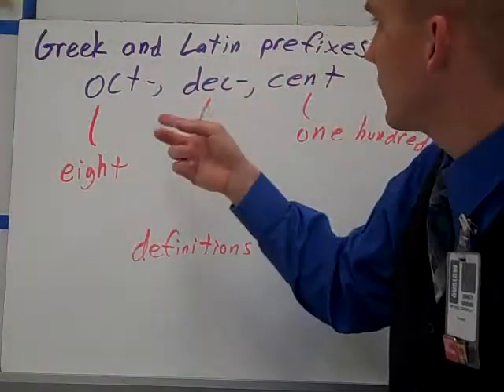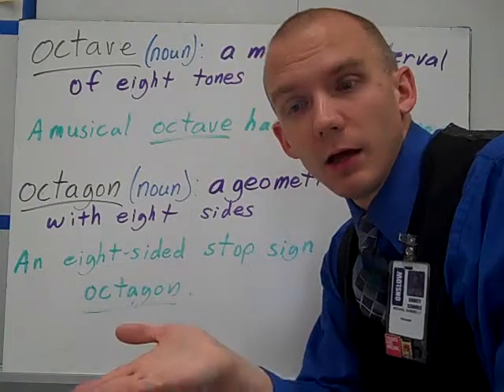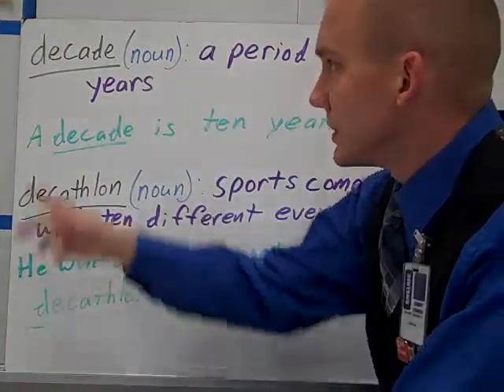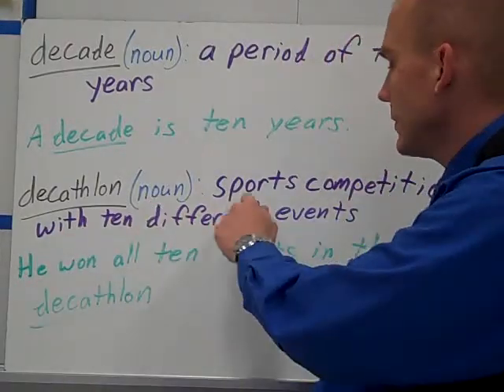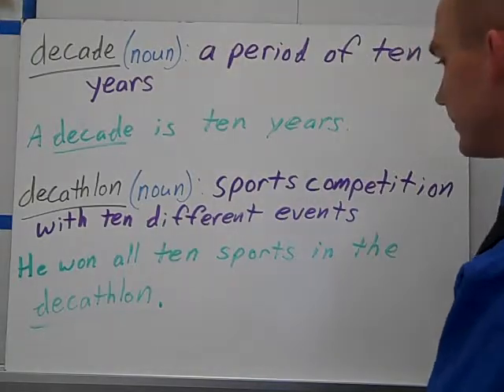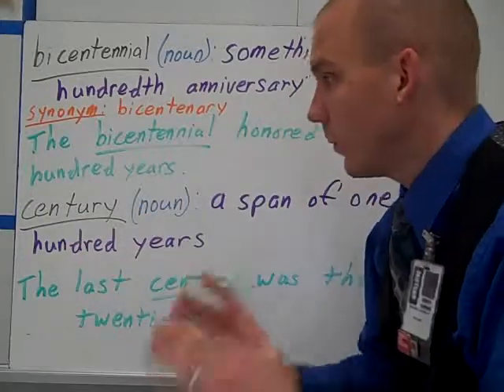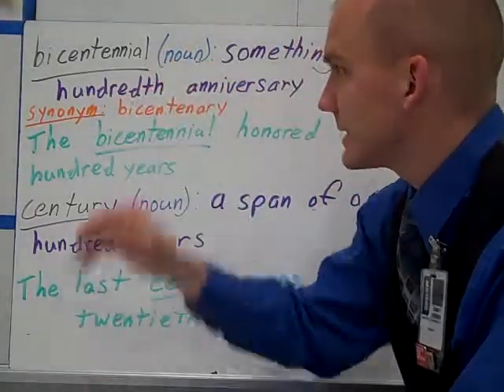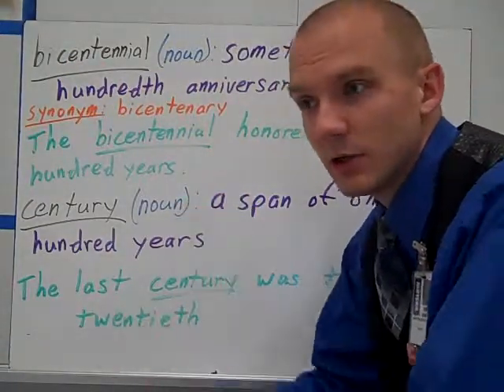Greek and Latin Prefixes oct, dec, cent definitions